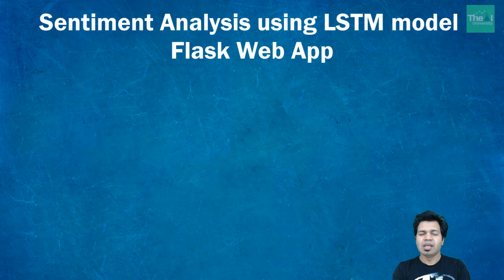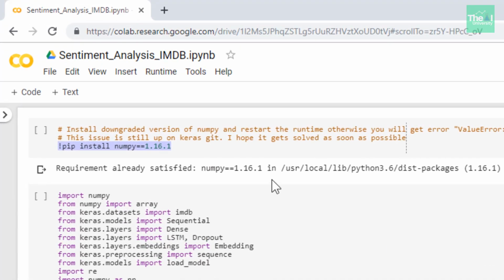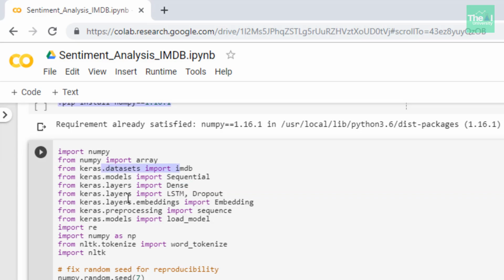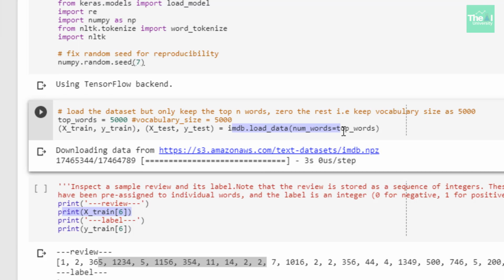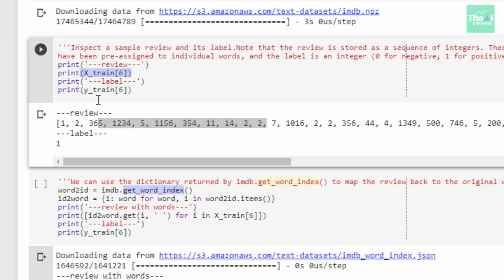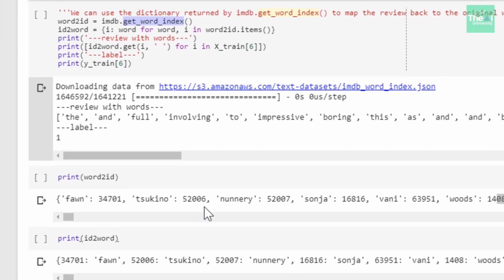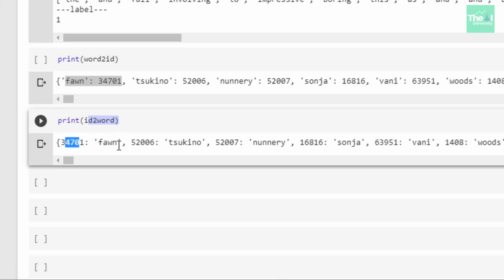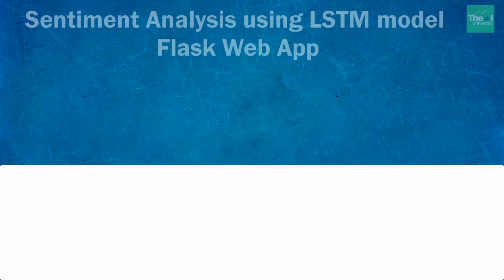Sentiment Analysis using LSTM model & Flask web app | LSTM Python Code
This video explains Part - 1 LSTM Python code for  Sentiments Analysis using LSTM model & Flask Web App. In this video, necessary libraries and depiction of sample review in terms of the sequence of numbers will be explained.

1. Kindle 6" Display, 4GB, Wifi
2. Introduction to Machine Learning with Python
3. Machine Learning: The Absolute Beginner’s Guide to Learn and Understand Machine Learning From Beginners, Intermediate, Advanced, To Expert Concepts
4. Python Machine Learning: Machine Learning and Deep Learning with Python, scikit-learn, and TensorFlow 2
5. Hands-On Machine Learning with Scikit-Learn and TensorFlow
6. Pattern Recognition and Machine Learning
7. Deep Learning with Python
8. Deep Learning(Adaptive Computation and Machine Learning series)
9. Machine Learning: A Probabilistic Perspective
10. Applied Artificial Intelligence
11. Life3.0